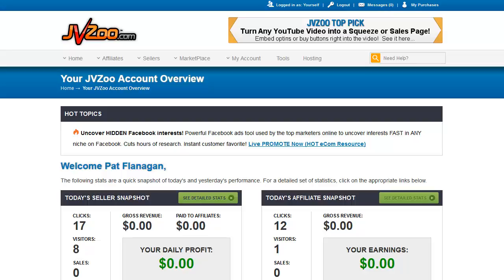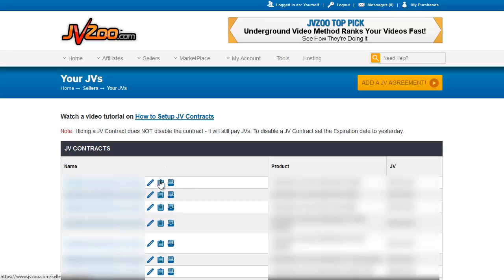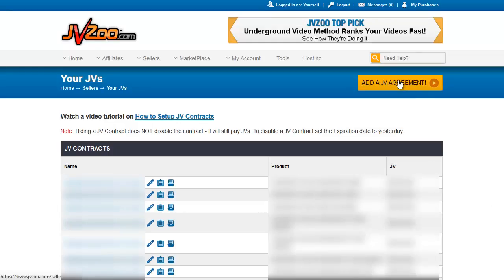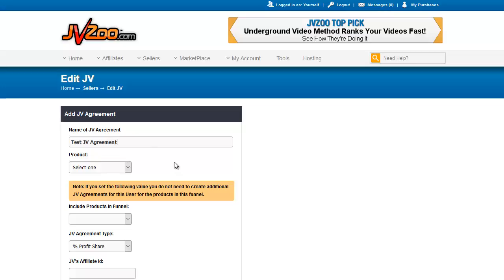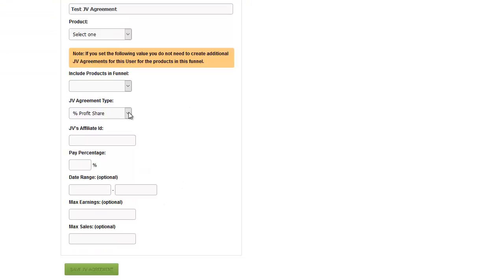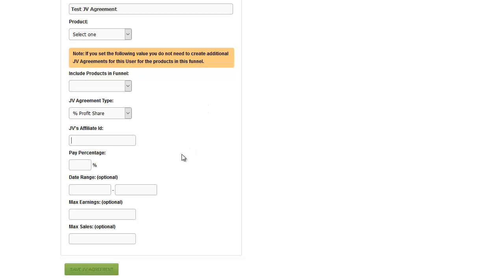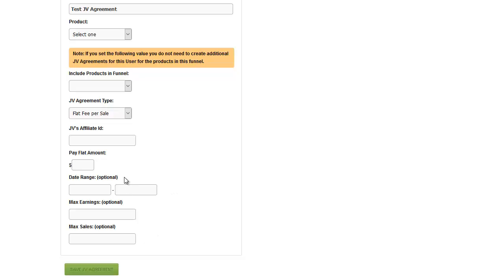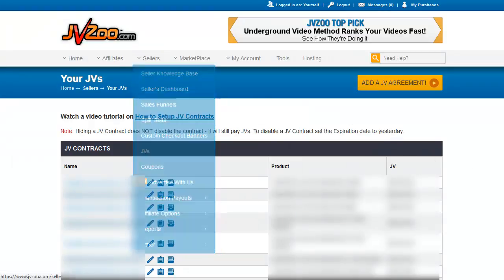JVZoo Tutorial07 JVcontracts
Everything you ever needed to know about using JVZoo